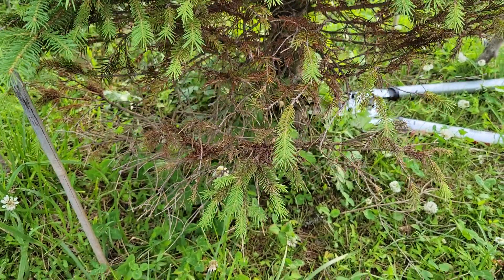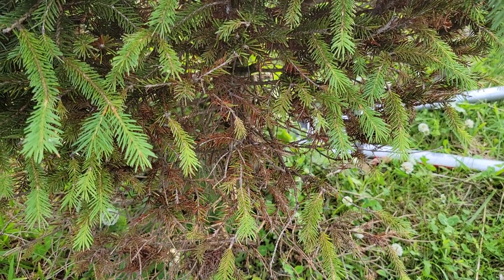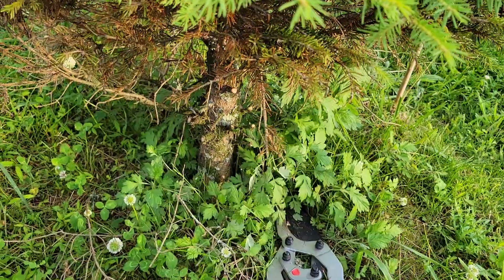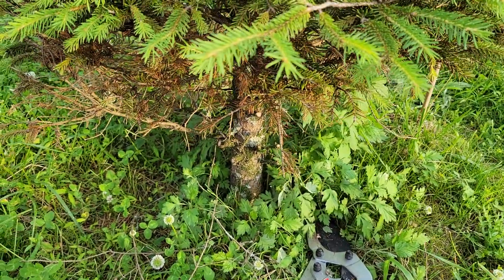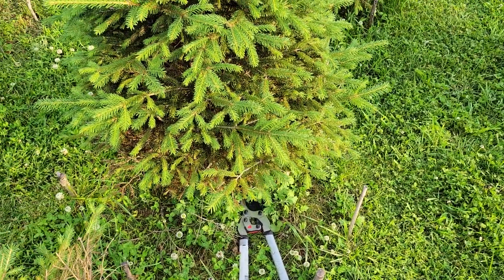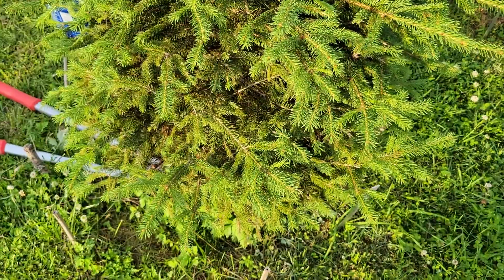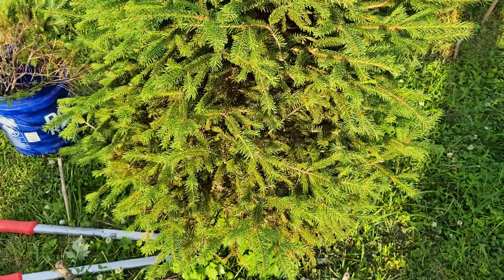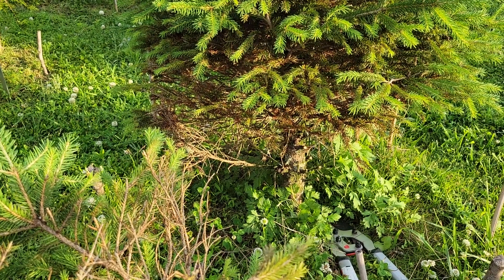Rhizosphaera Needle Cast on Norway Spruce in Tennessee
I was somewhat surprised to see Rhizosphaera Needle Cast fungal infection on Norway Spruce (picea abies).  Possibly in combination with Stigmina Needle Cast.  Definitely an ominous sign when one of the most resistant species still has trouble with the fungus.